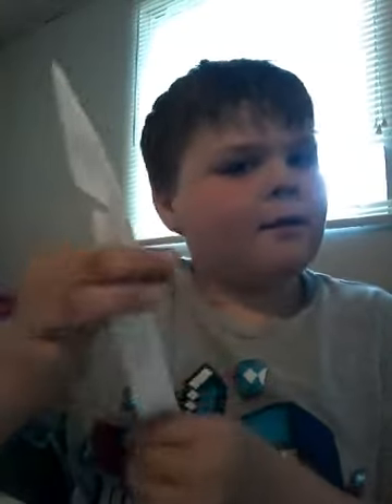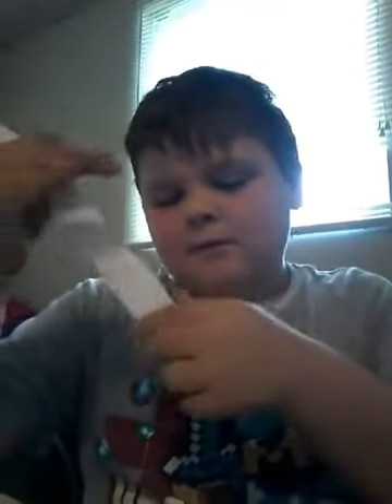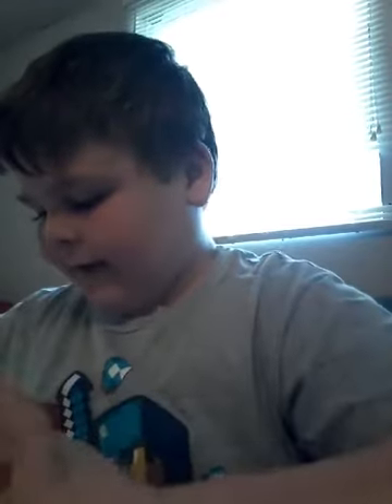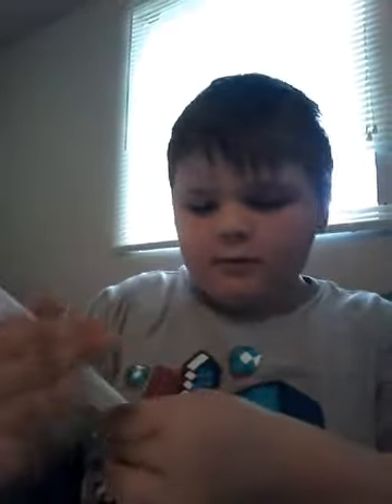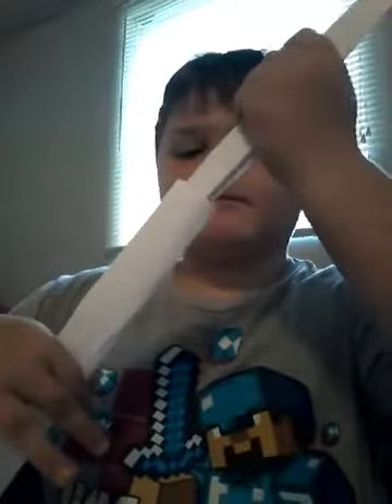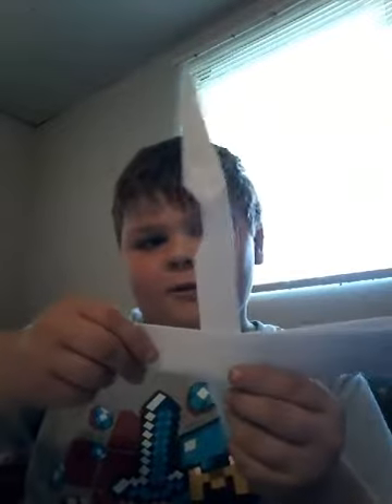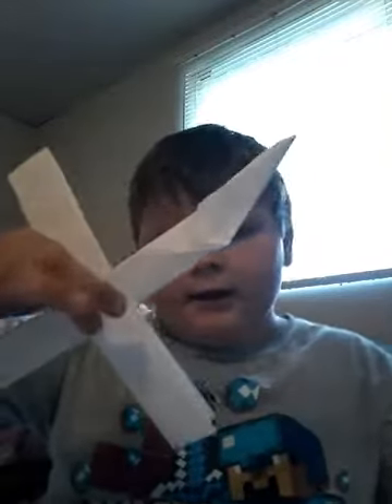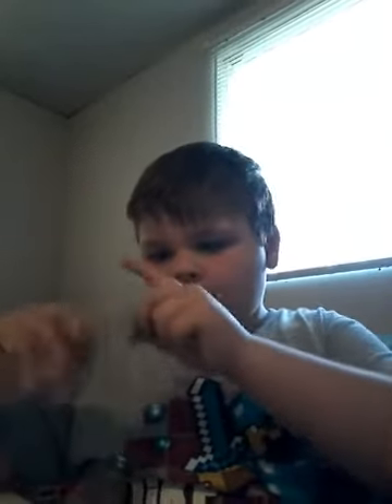Greyson peiffer billing a paper axe